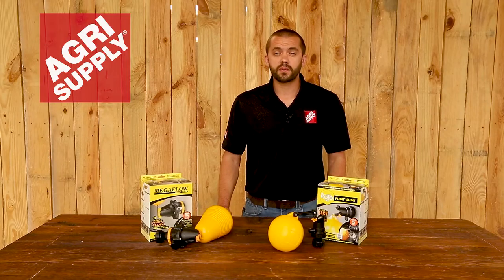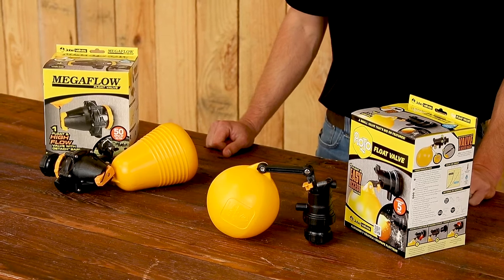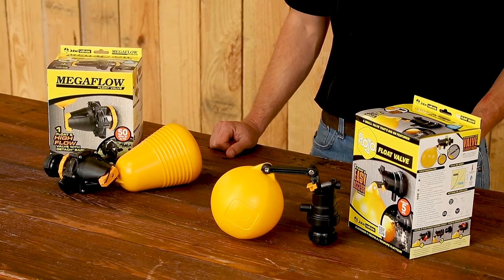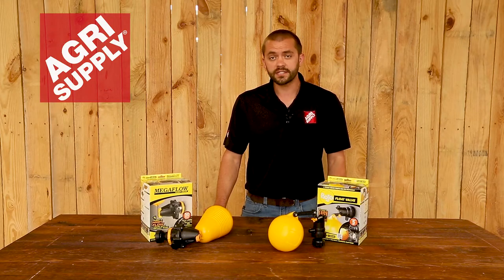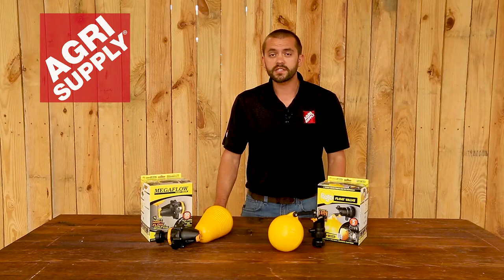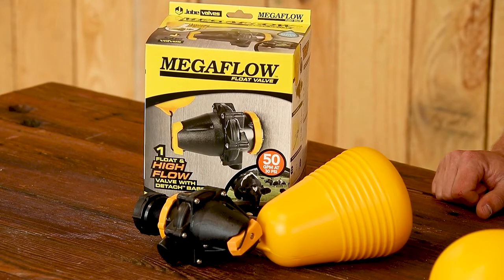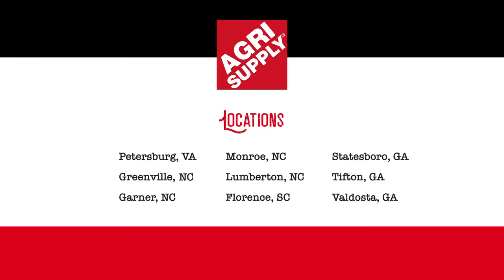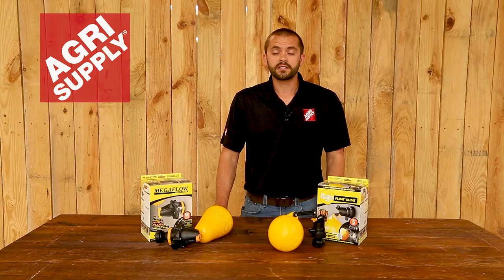Product Feature Friday - Float Valves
Welcome to this week's product feature at Agri Supply. This is Phillip and this week we will be featuring our float valves and we've got two different styles here. These are designed for livestock tanks, the automatic filling of these tanks. So when the water gets to a certain level, it cuts off. This style here can be mounted below the water level or above the water level on the side or top or bottom of the tank. This one here has to be mounted below the water level. So visit one of our nine retail locations or visit us online at agrisupply.com. Our knowledgeable and friendly teams look forward to seeing you. Agri Supply, it's what's inside.

Keep your livestock's water fresh and full all the time with a float valve. We carry different designs to fit your needs, find yours today!

Shop at one of our 9 locations:
Garner, NC
Greenville, NC
Lumberton, NC
Monroe, NC
Florence, SC
Petersburg, VA
Statesboro, GA
Tifton, GA
Valdosta, GA